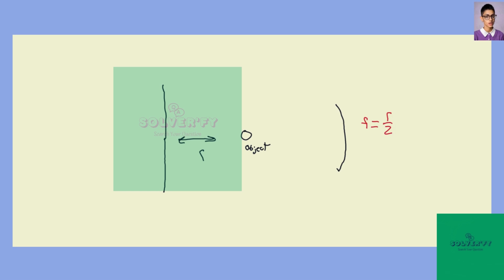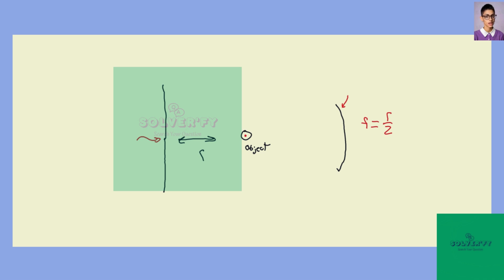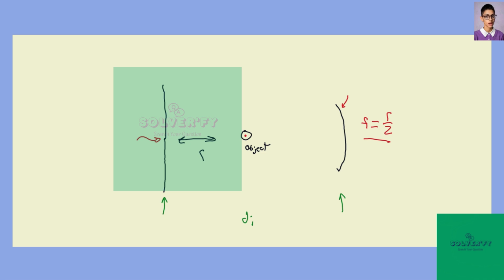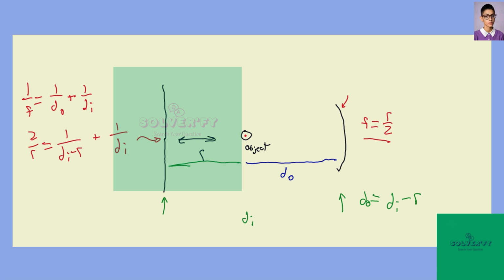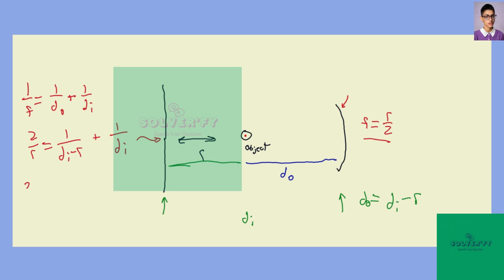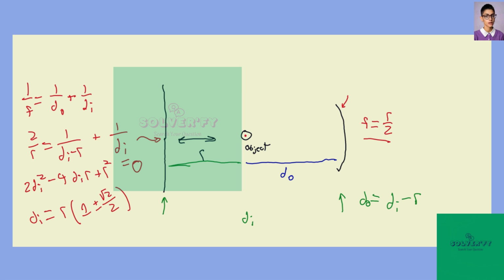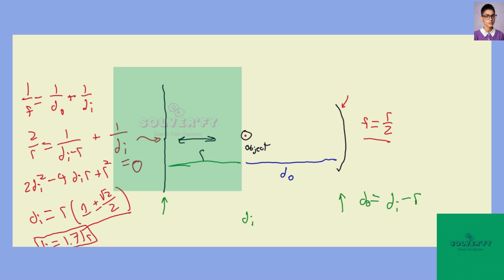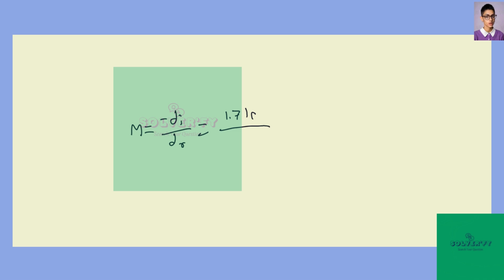[Physics] An object is placed a distance r in front of a wall, where r exactly equals the radius of